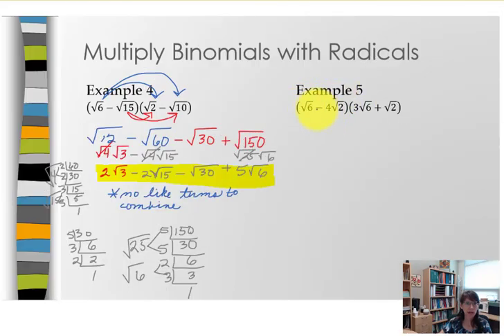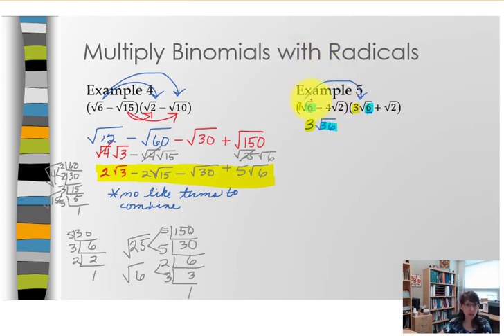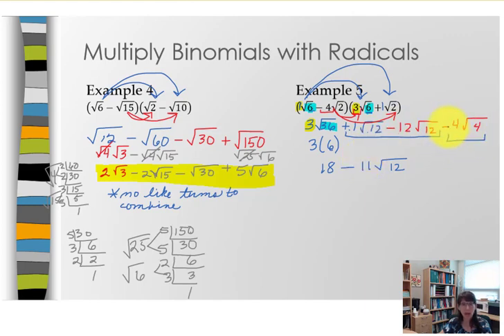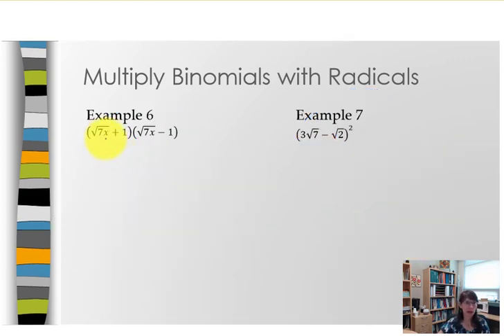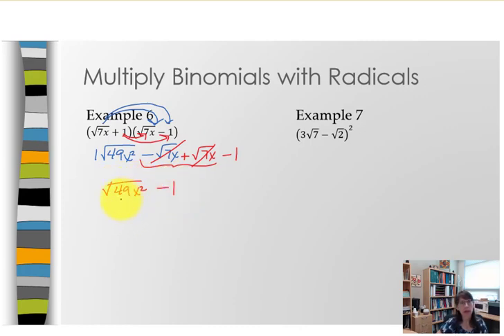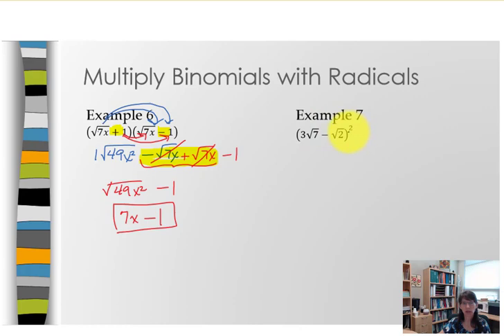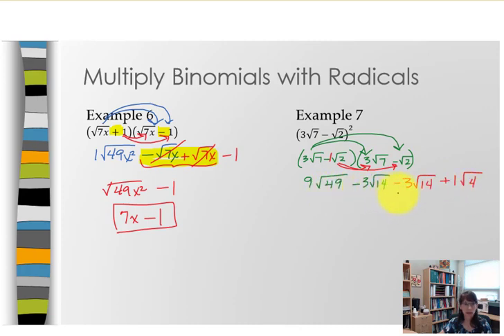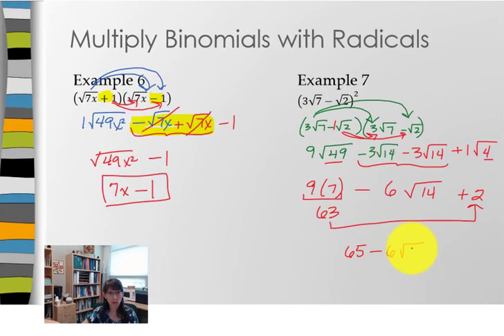7.4c Multiplying Radical Expressions